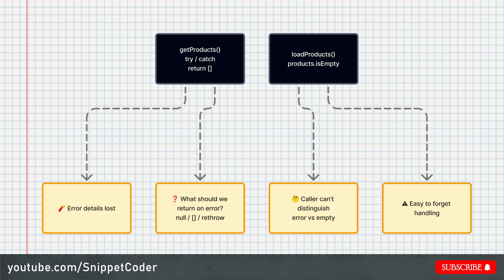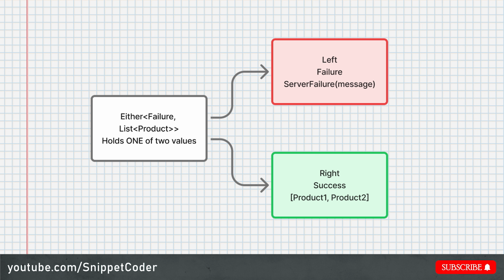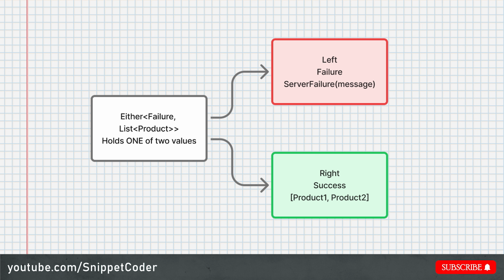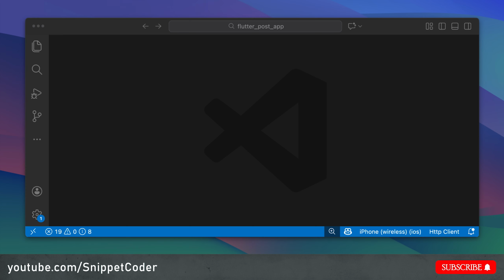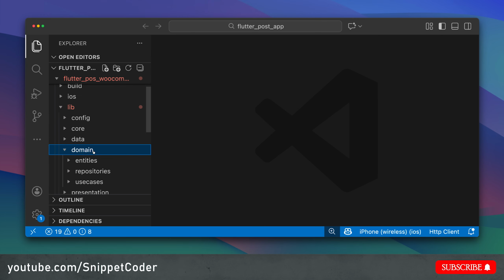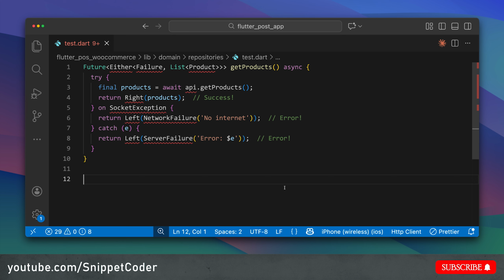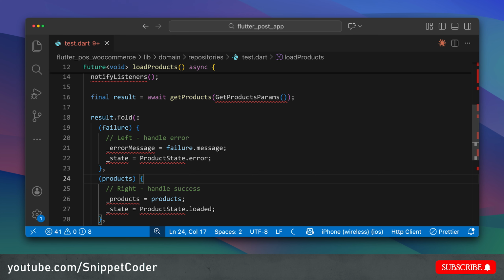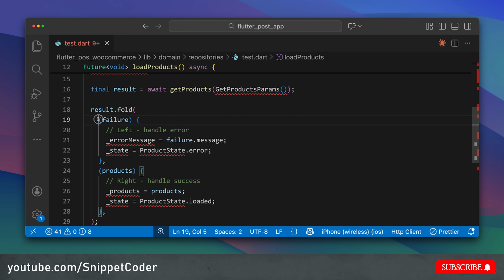Build a Professional POS App with Flutter & WooCommerce Like a Pro Developer - EP 06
In this video, we're going to understand The Power of Either Type and how we handle errors clearly using Clean Architecture in our POS App with Flutter & WooCommerce Series 2025

⏱TIMESTAMPS
00:00 - Introduction

📎Packages Used

🔥Chat App with Flutter, NodeJs, Socket.io - Clean Architecture 2025 - EP 01🔥